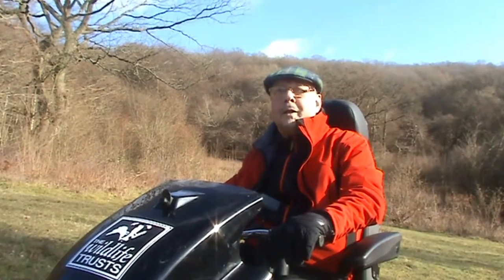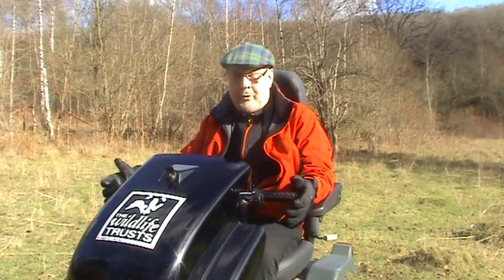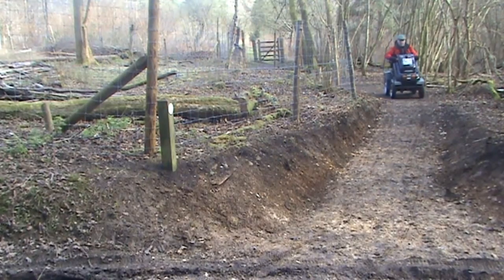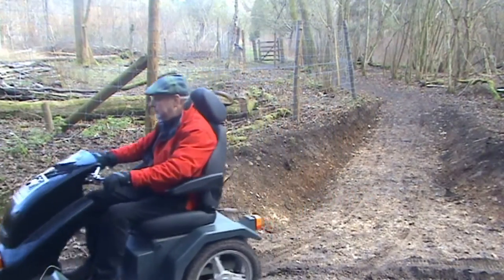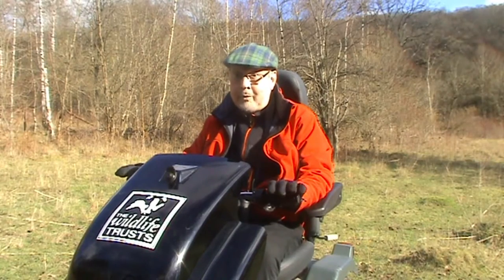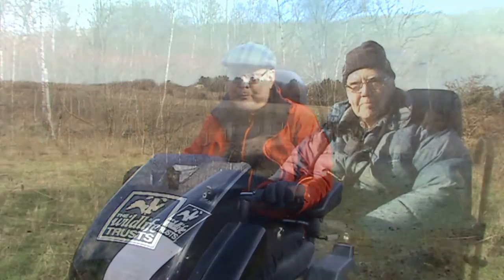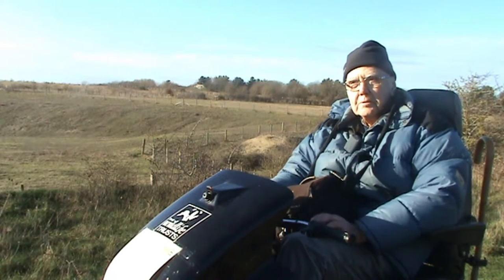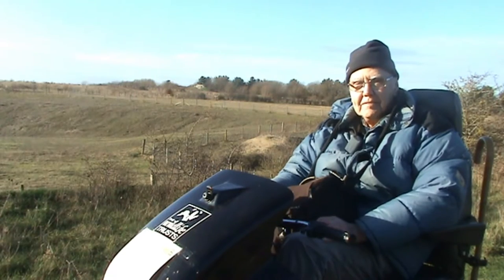Borrow a tramper at Warburg Nature Reserve and College Lake